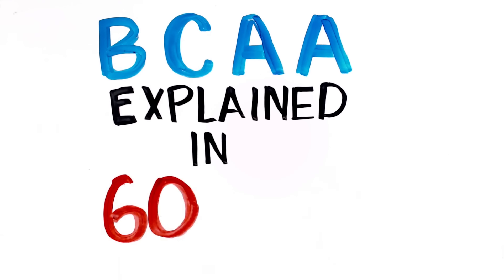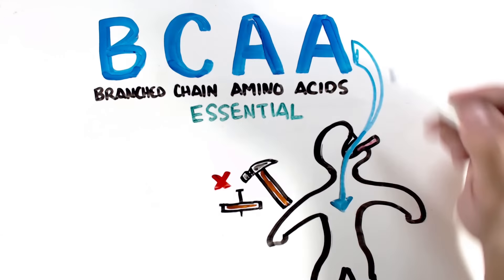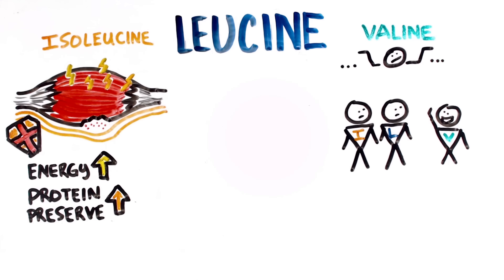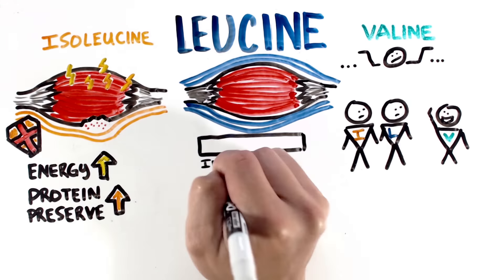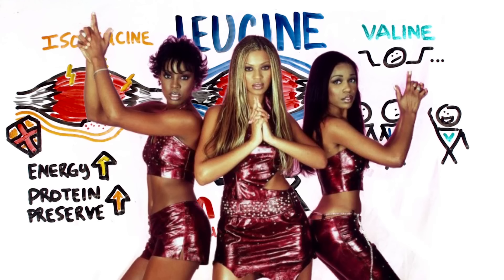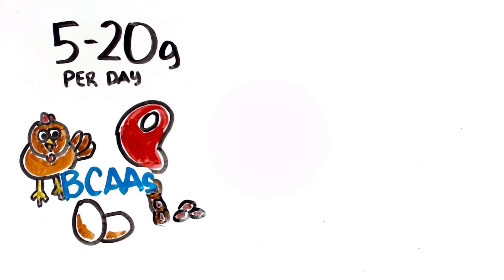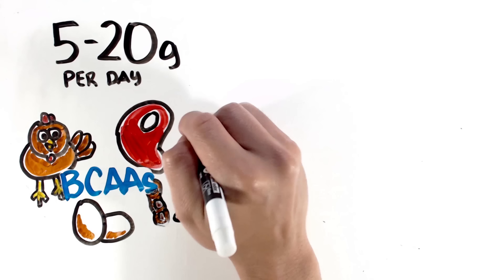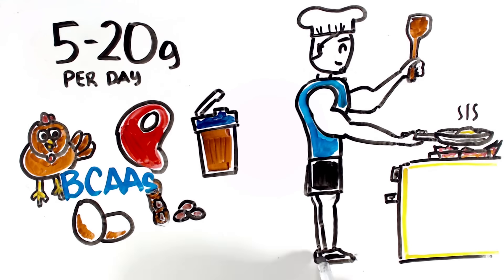BCAAs Explained in 60 seconds - Should You Supplement With BCAAs?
*NOW AVAILABLE* - PictureFit Tees, Tanktops, and more!

What are BCAAs? What do BCAAs do? Heck, what does BCAA even stand for? BCAAs explained in just 60 seconds!